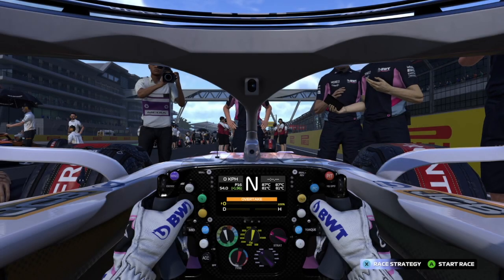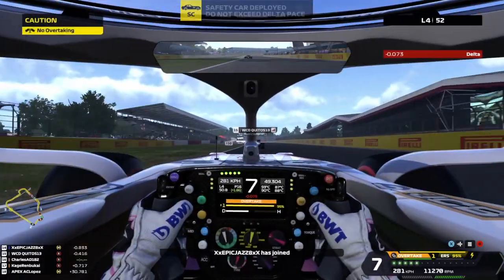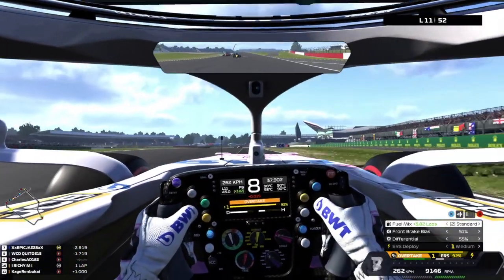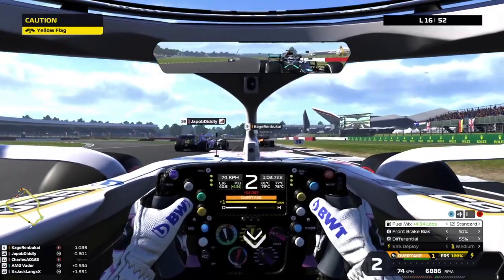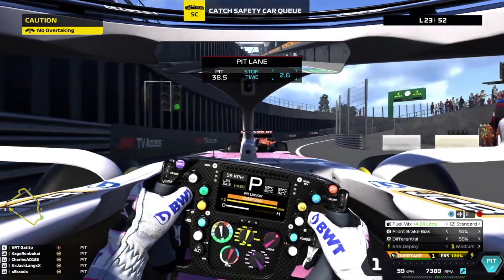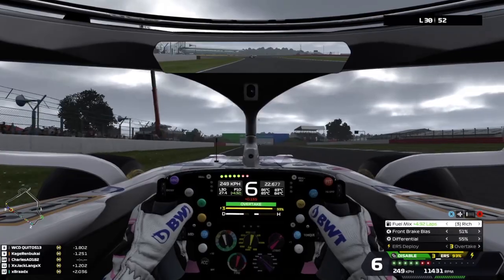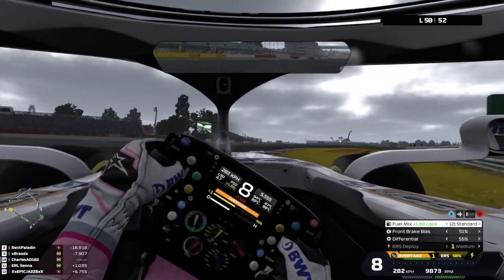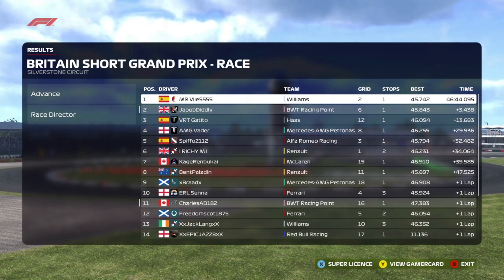Race 2 - Silverstone Short